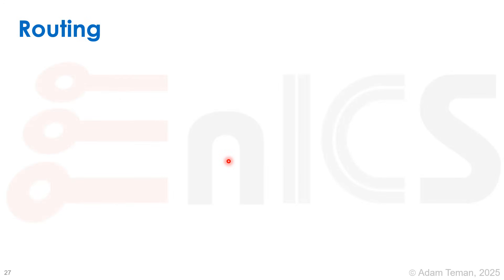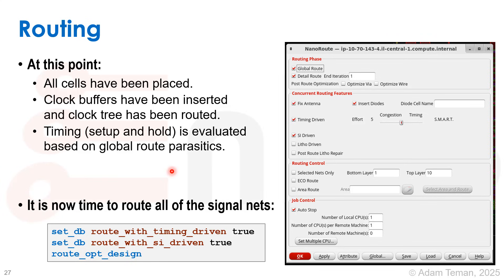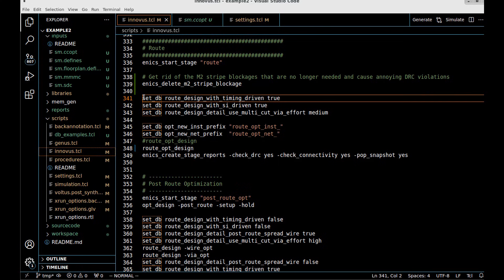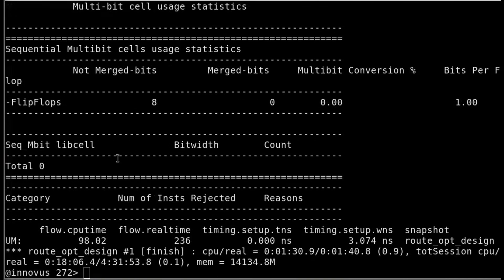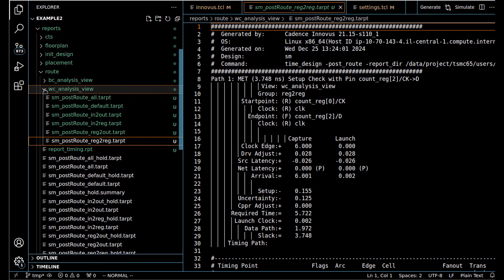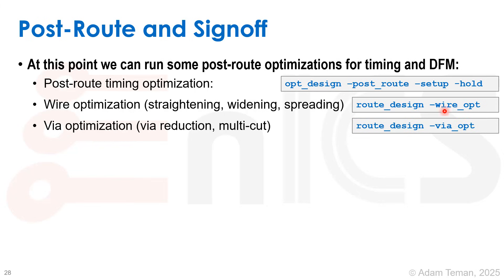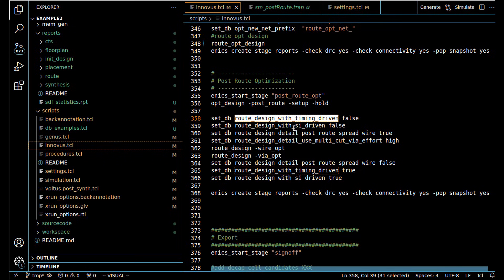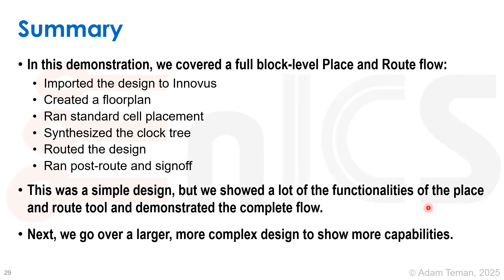RTL2GDS Demo Part 4.9: Place and Route - Signoff